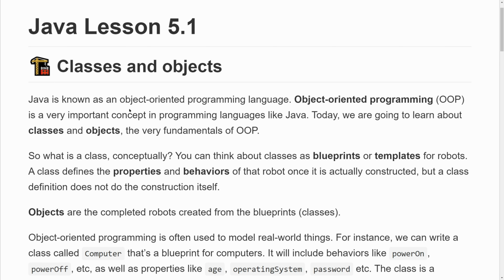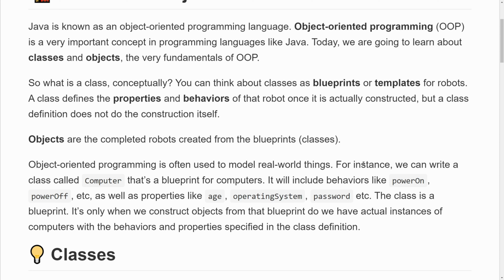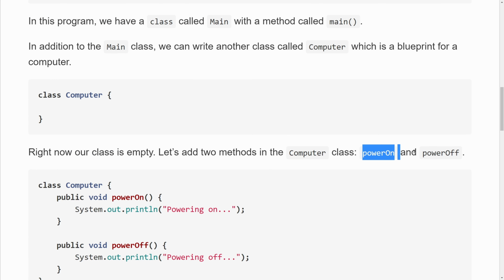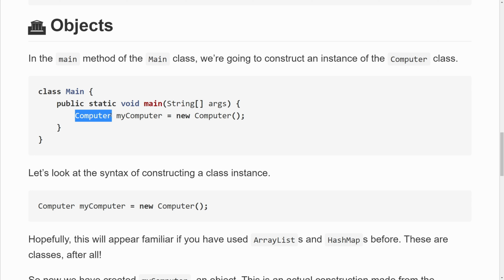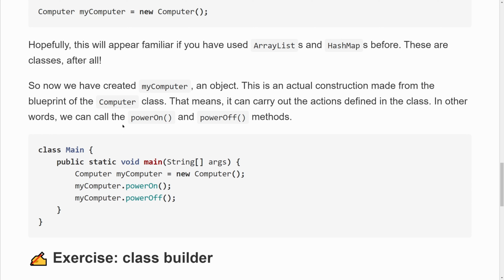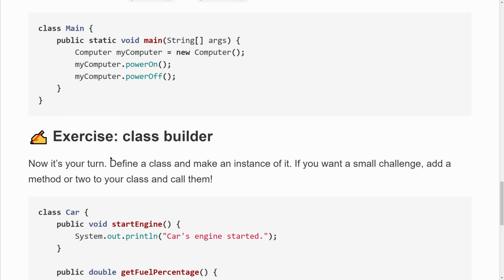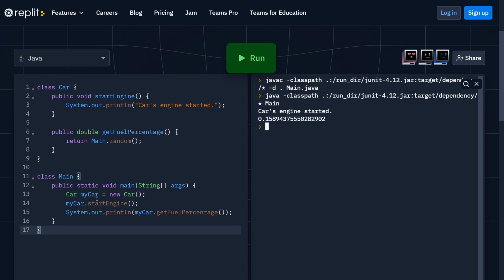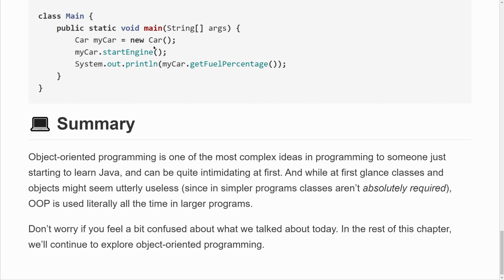Classes and Objects - Java Basics 5.1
This chapter is all about object-oriented programming (OOP) in Java. Today, we begin by learning about classes and objects, two foundational ideas of OOP.

⭐ Timeline ⭐
⌚ 00:00 Intro
⌚ 00:30 Object-oriented programming
⌚ 02:25 Classes
⌚ 04:53 Objects
⌚ 08:15 Exercise
⌚ 11:16 Summary